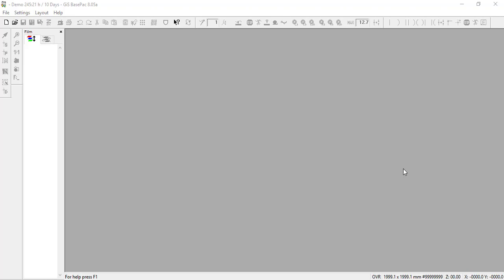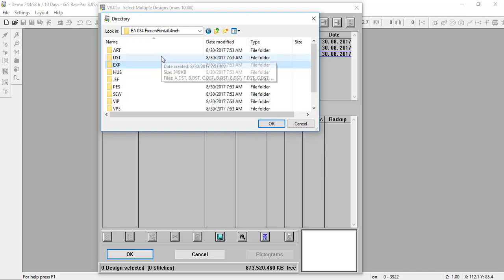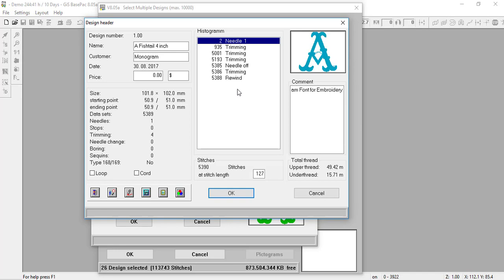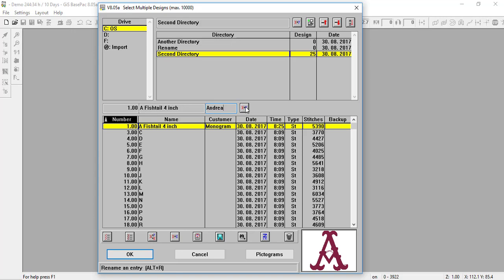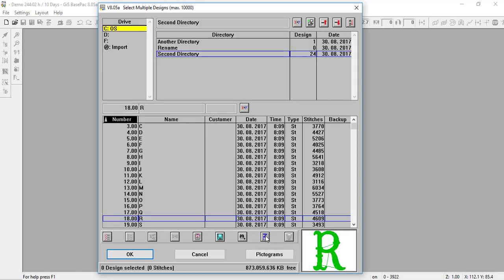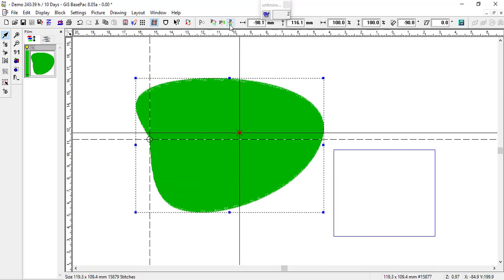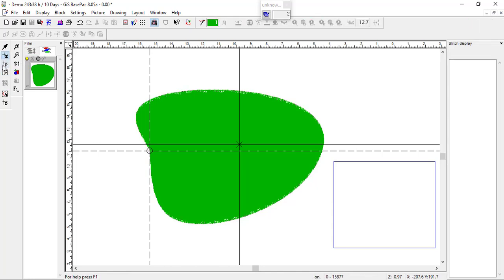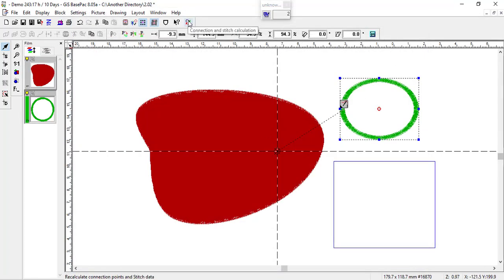Intro to GiS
An introduction to directories, saving, and more.